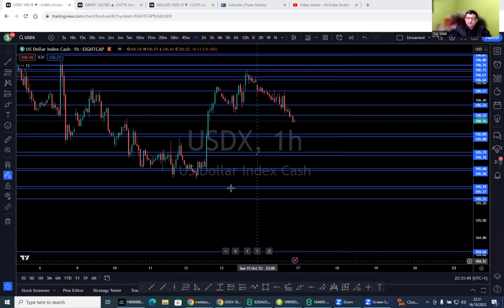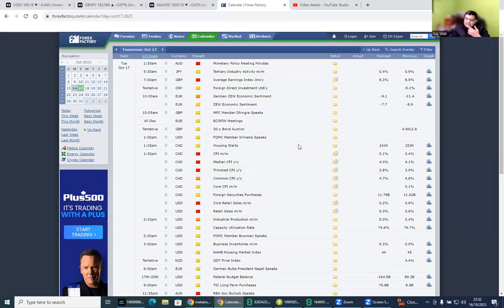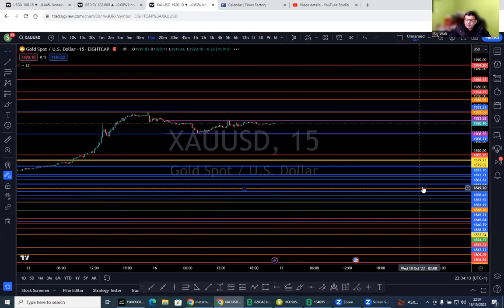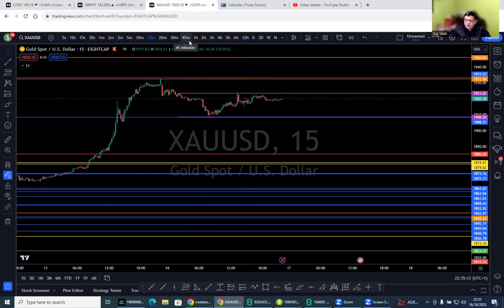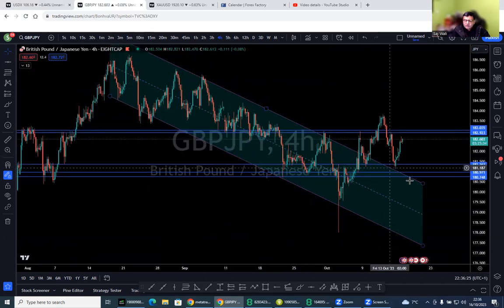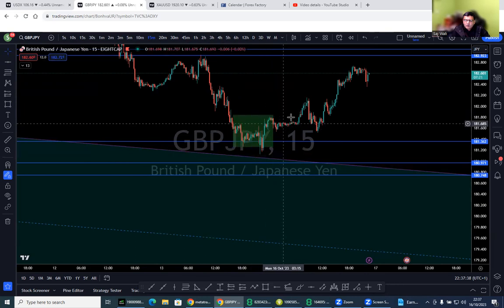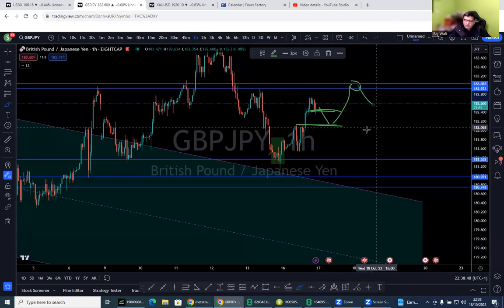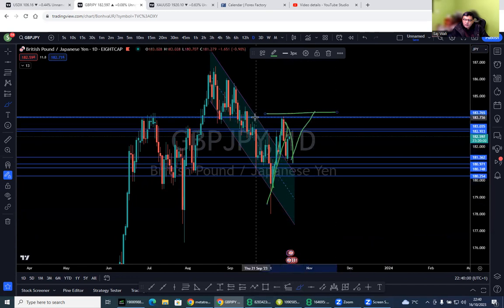Gold Forecast For 17.10.23|Make Money Online Money|Forex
Forex Trading
Make Money
How to make money
Forex Business